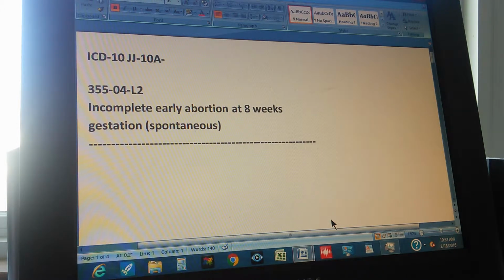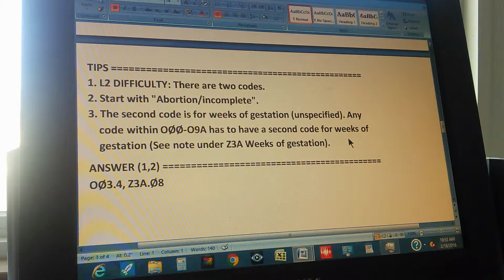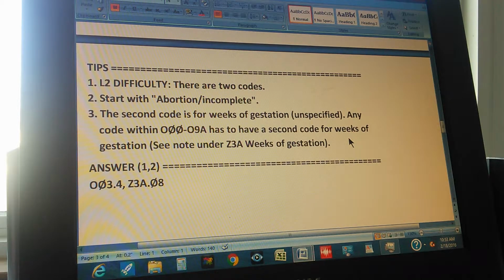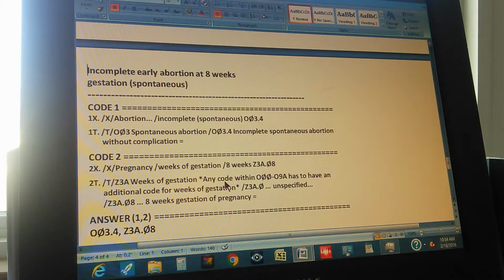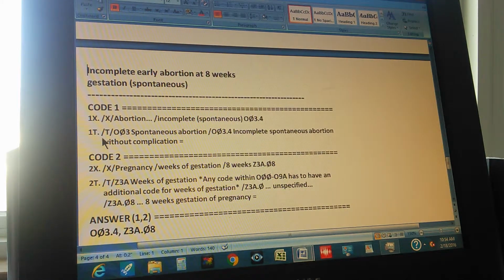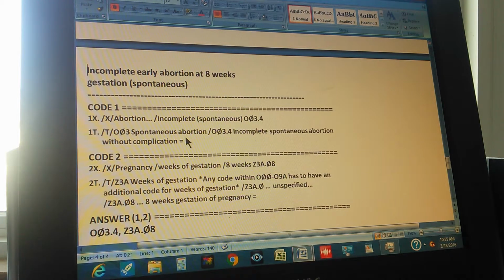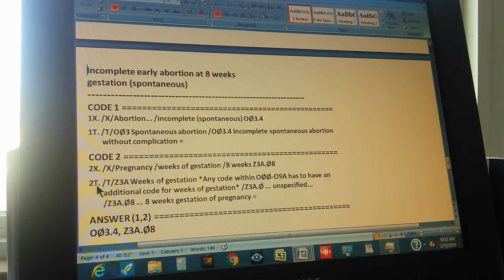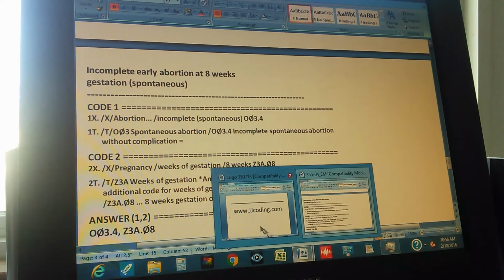ICD-10 JJ-10A-355-04-L2 incomplete abortion